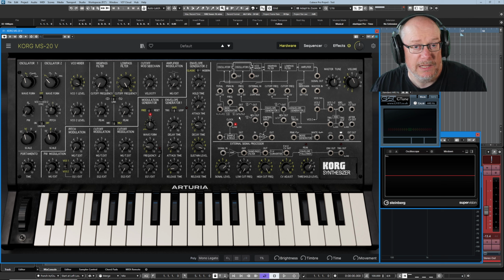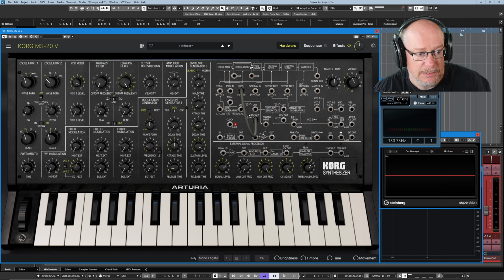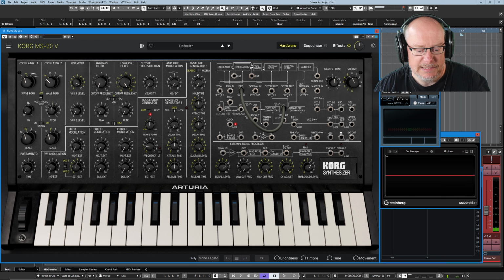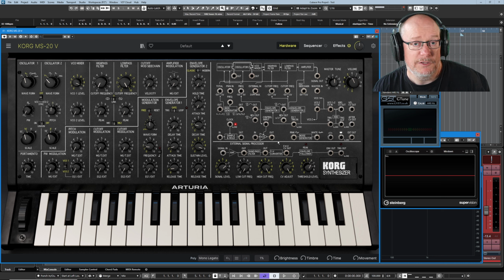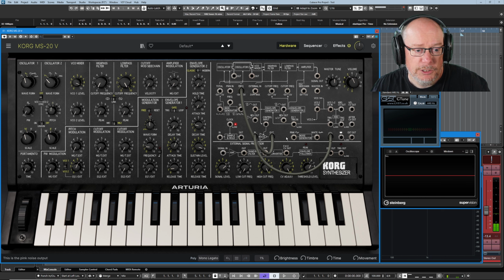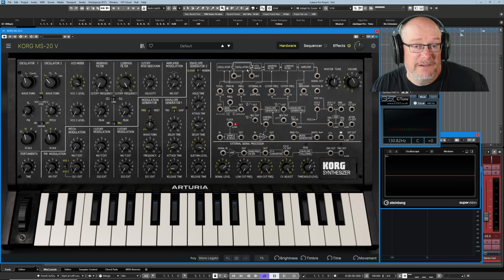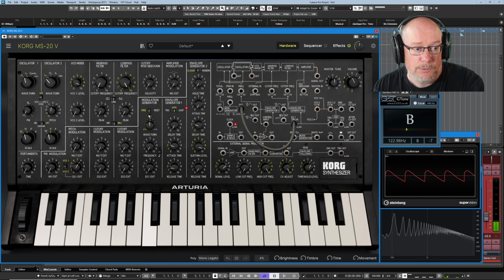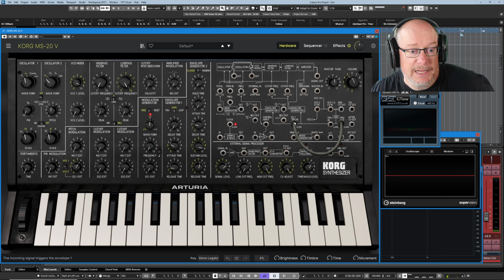Arturia Korg MS-20-V Tutorial Pt.5 - The Patch Panel (2)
My channel is these things:

1. A place to share my songs - via various 'Back on Track' video series - in which you'll see each song idea evolve step-by-step, with me (hopefully!) improving my song-writing skills as we go.
2. An outlet for me to discuss all things musical - including technical break-downs of software and tools that I use, as well as more wide-ranging discussions of topics that interest me.